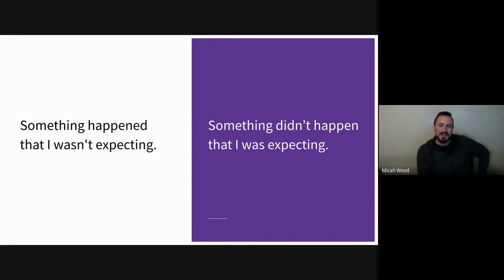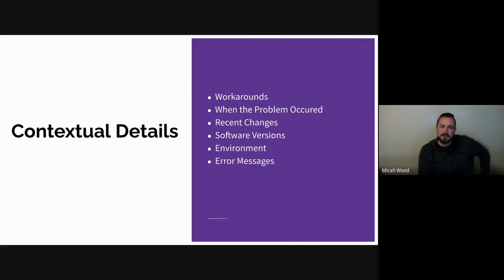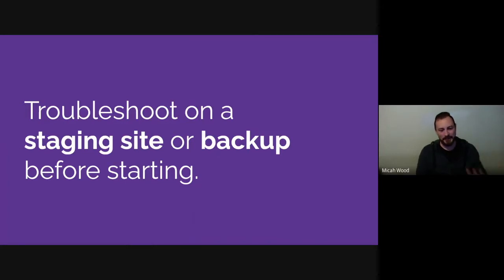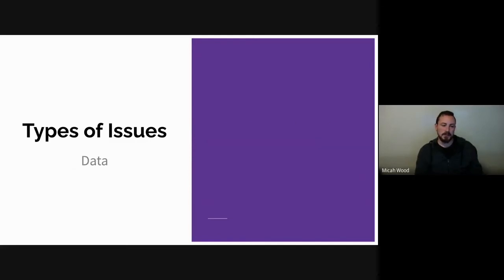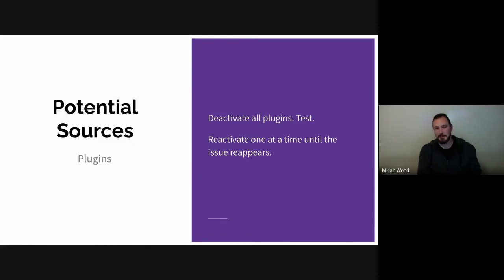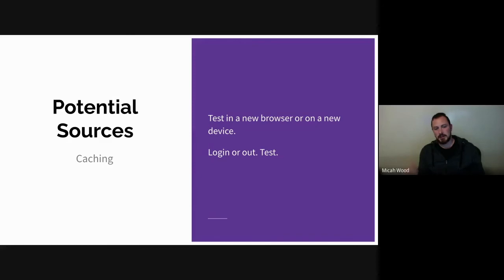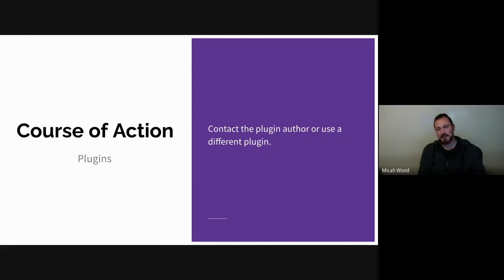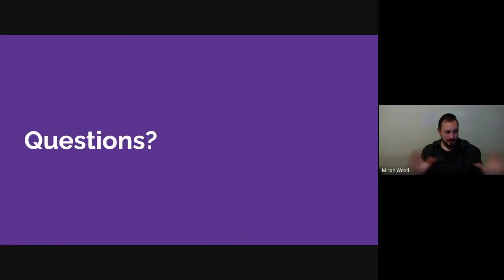A Detective's Guide to Troubleshooting WordPress - Micah Wood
Troubleshooting WordPress can be a daunting task. It's hard to know where to start or what you're even looking at when something goes wrong. Especially if you don't know a plugin from a theme or anything in between!

Put to rest your doubts and fears about troubleshooting your own WordPress website. With just a bit of confidence, logic, and methodical sleuthing (plus a healthy dose of Google), anyone can become the master of their own website domain and track down the culprit!

Micah Wood is a WordPress Developer at Bluehost. A professional WordPress developer for over a decade, Micah has worked on sites for Fortune 100 companies, has released over a dozen WordPress plugins, is a frequent speaker at WordCamps, co-organizes the WordPress Gwinnett meetup, is a co-host on the WP Square One podcast and shares his knowledge by teaching at SkillShare and blogging on WordPress development topics.

RESOURCES